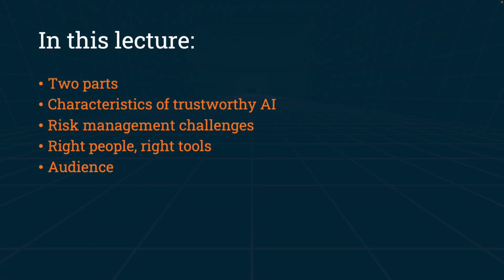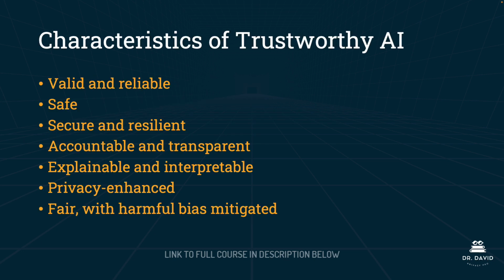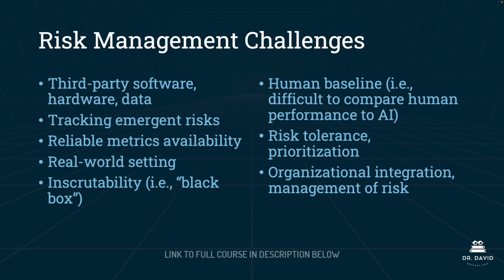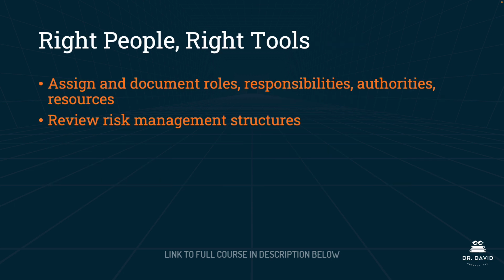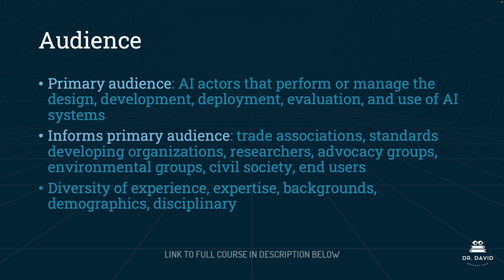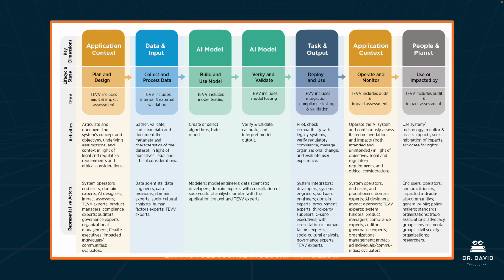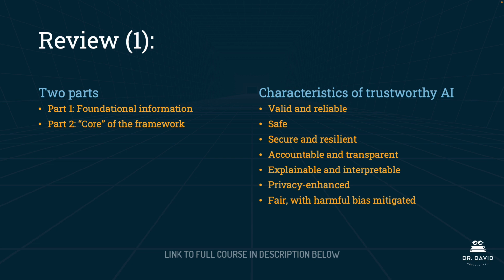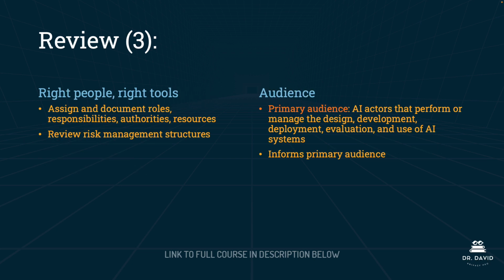NIST AI RMF - Foundational Information - AIGP Certification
Find the full AI Governance Professional (AIGP) Certification Masterclass on Udemy
The full course covers all 7 domains in comprehensive detail. The 7 domains are: Foundations of Artificial Intelligence, AI Impacts and Responsible AI Principles, Current Laws that Apply to AI Systems, Existing and Emerging AI Laws and Standards, The AI Development Life Cycle, Implementing Responsible AI Governance and Risk Management, and Contemplating Ongoing Issues and Concerns.